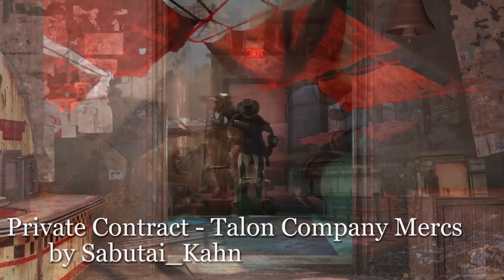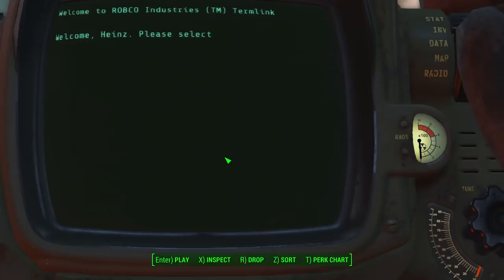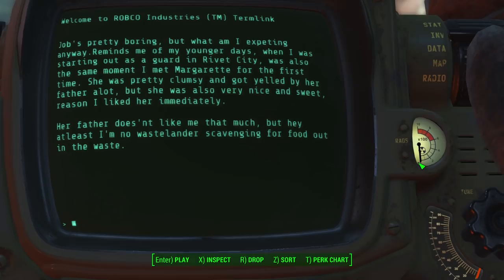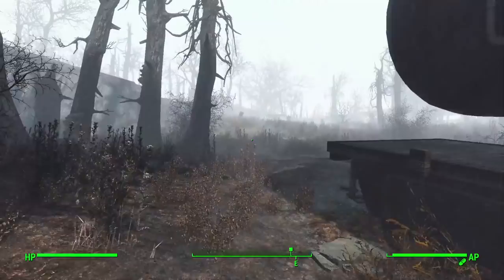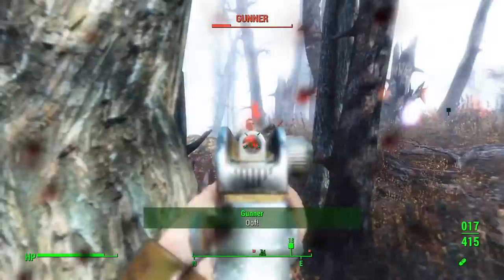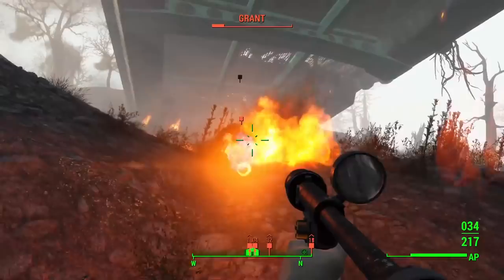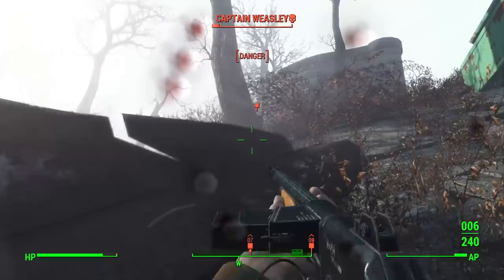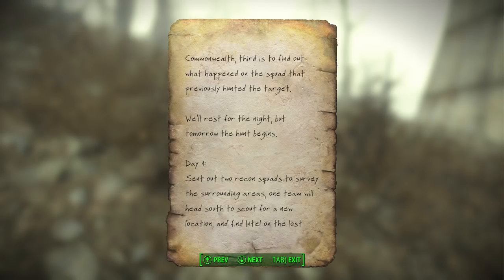Talon Company In Boston | Fallout 4 Mods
Talon Company is in the Commonwealth, and they've got a thing or two to learn about this town